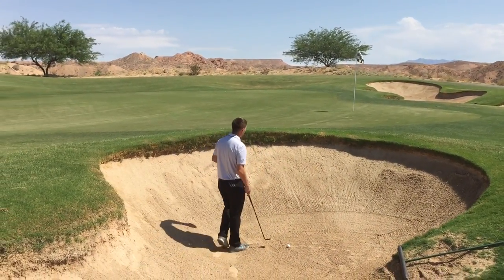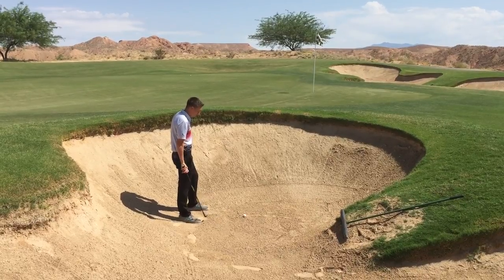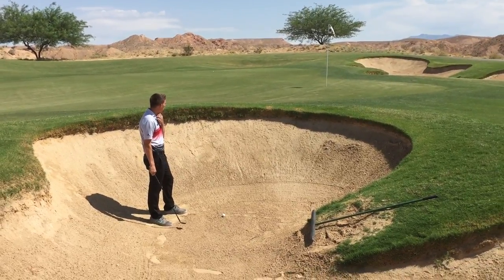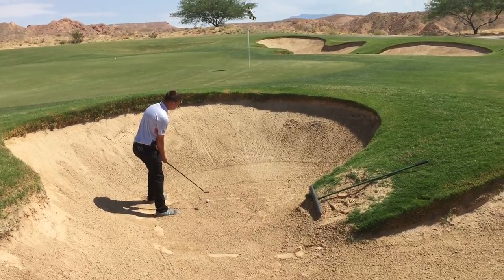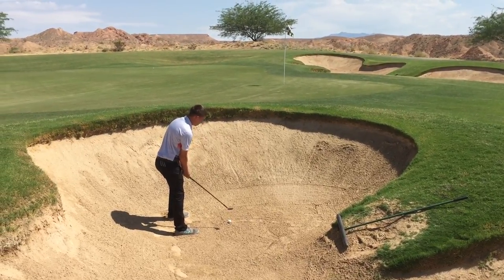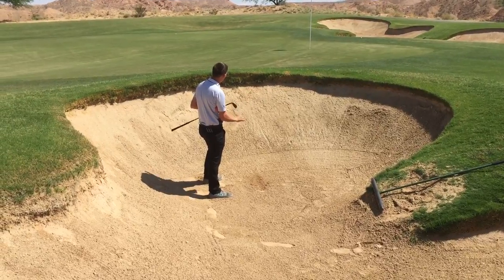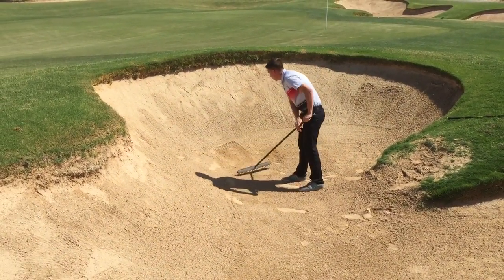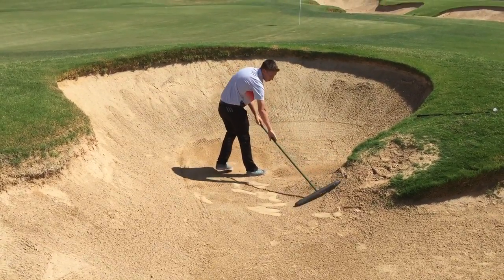Golf Instruction - Bunker Play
How to execute a bunker shot from a firm bunker